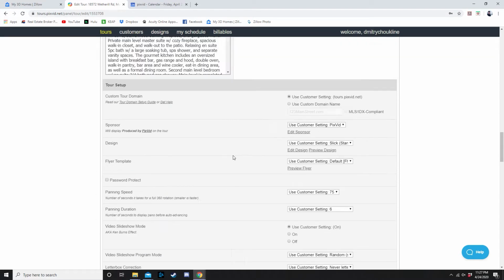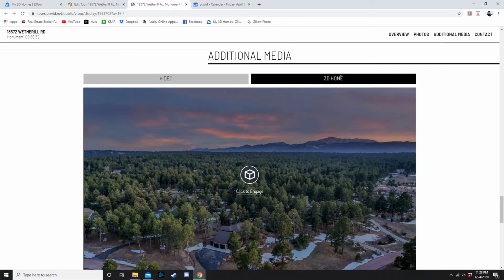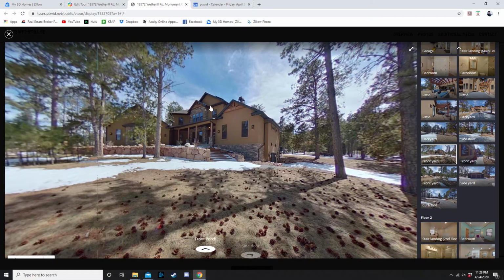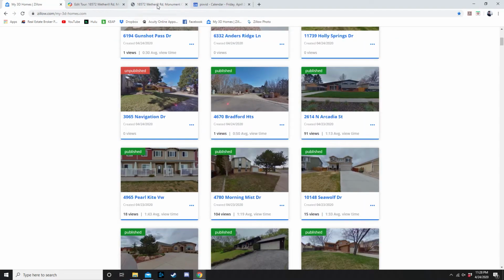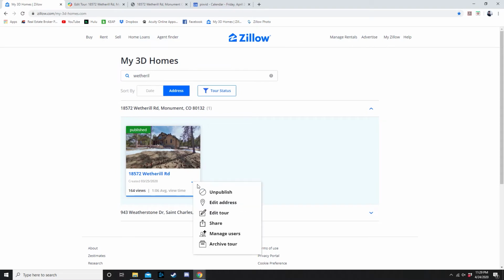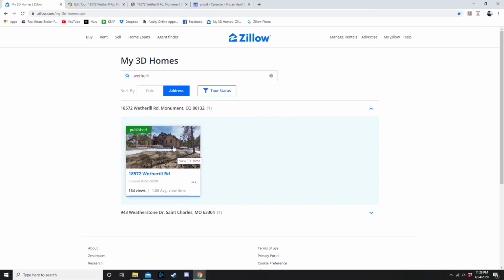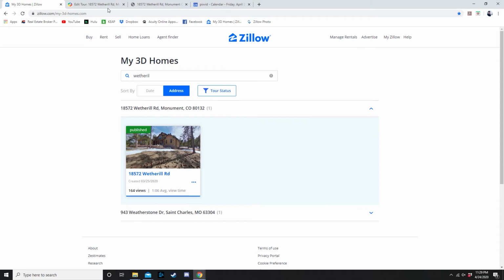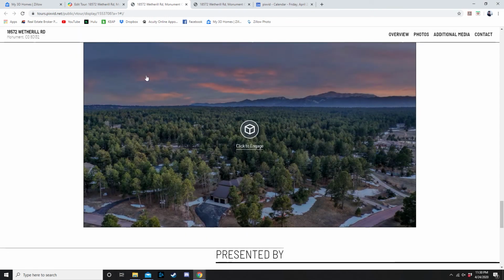Zillow Tour - Where is it?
We have had a lot of questions about how to access your Z-Tour after we deliver. You can find the 3D Tour directly embedded onto the Property Landing Page we provide you! Check out the video for details.